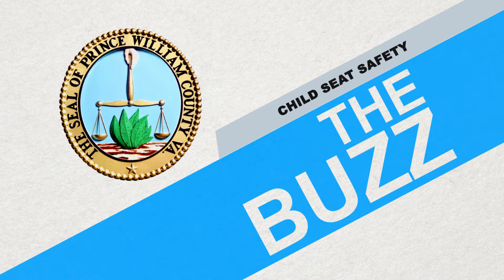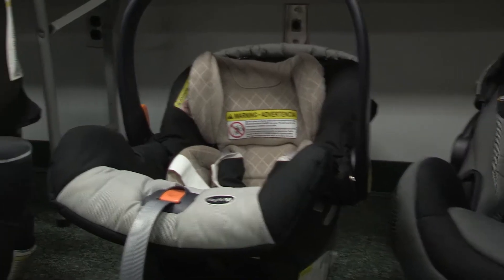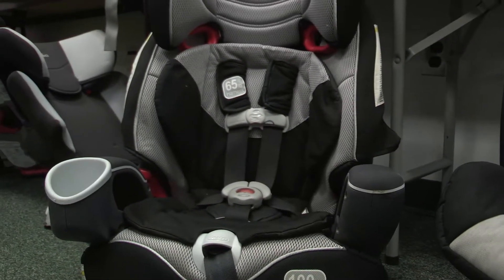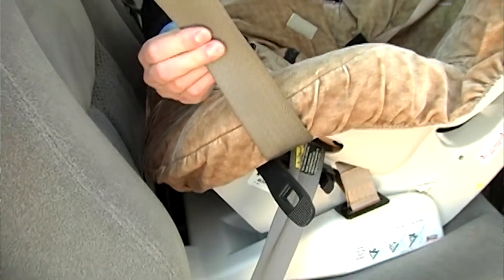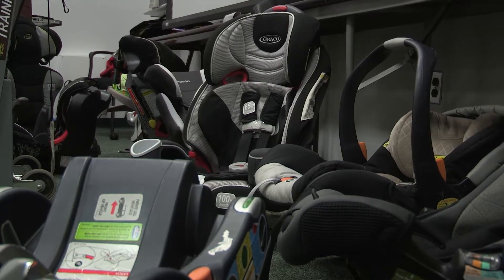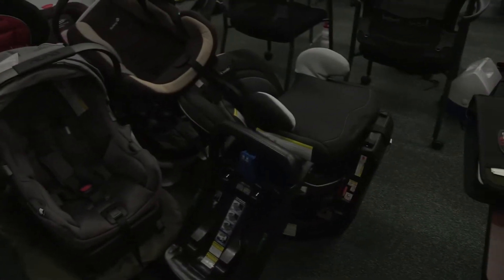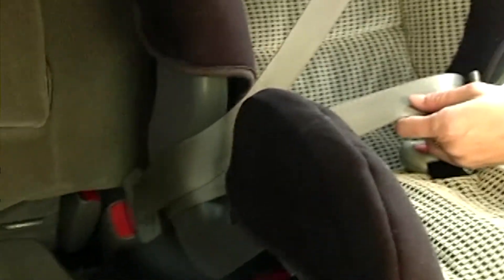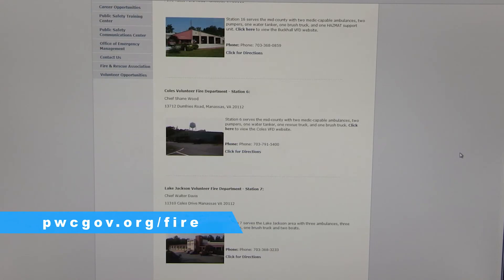The Buzz: Child Seat Safety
Last year, the Prince William County Department of Fire and Rescue checked 1,452 car seats and found that about 80 percent of them were installed incorrectly.